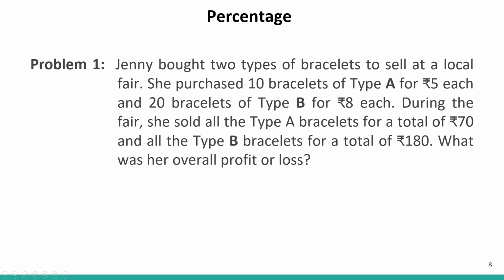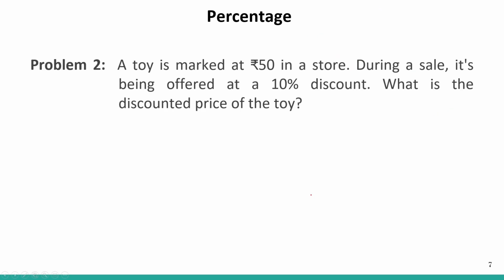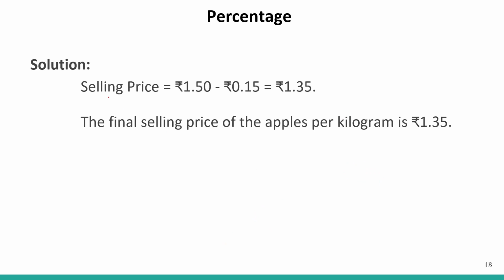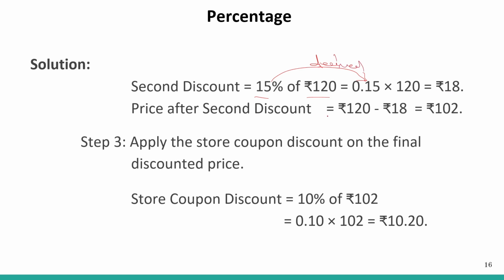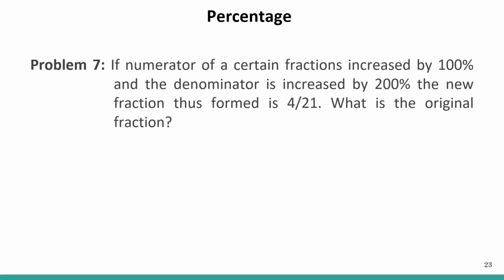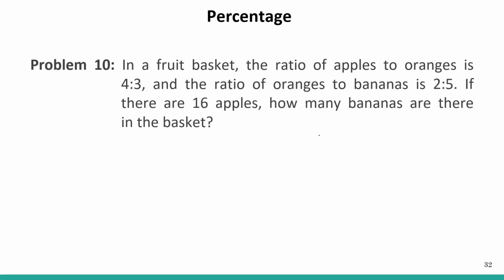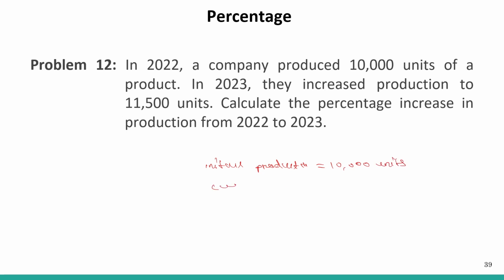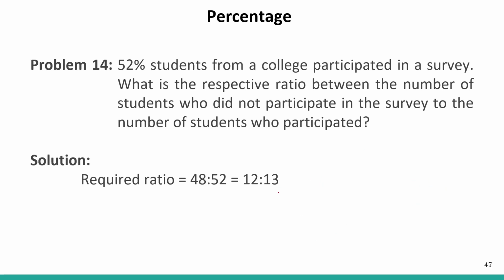Percentage Part 4: Exercises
Subject: Quantitative Aptitude
Programme Name: Percentage
Course Name: SSC

In this video we have covered Discounts and Markups, Data Interpretation, Data Interpretation, Ratio and Proportion, Percentage Change and Comparison , Simple Interest

📡 Key Features:
Syllabus-based Content